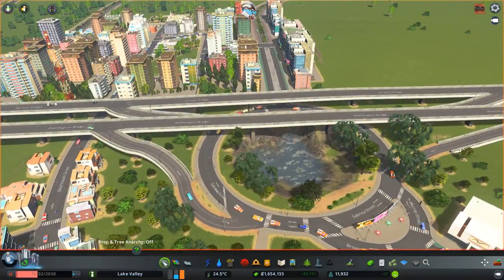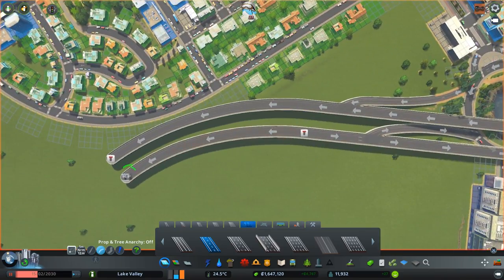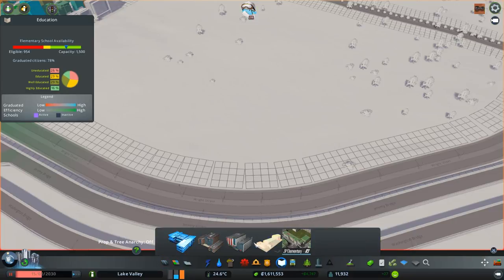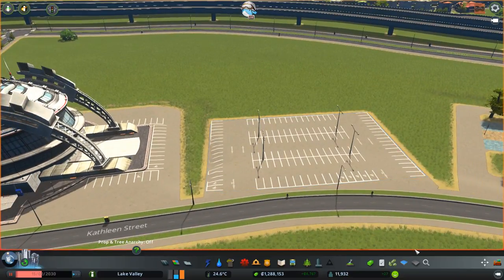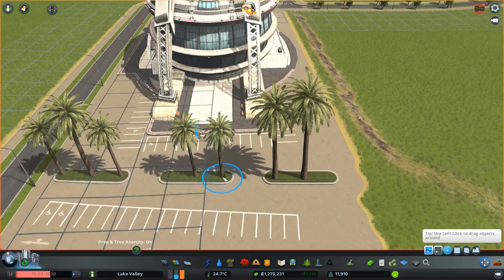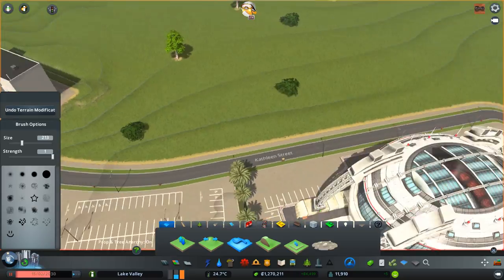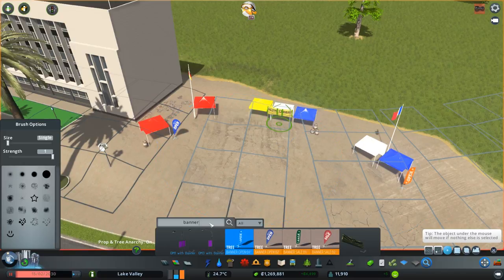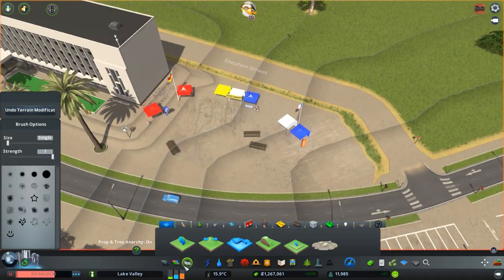🏡 University Fresher's Fair | Let's Play Cities: Skylines #12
Welcome to Cities: Skylines! This Cities Skylines Mass Transit DLC Playthrough will focus on me learning the game, getting started and having YOU help me! We will focus on good design and nice looking areas as best as we can, hopefully working later on detailing! In this episode, we begin work on our university campus, including a 'fresher's fair'!

Cities: Skylines is a city-building game by Colossal Order and published by Paradox Interactive, released in March 2015 for Microsoft Windows, OS X, and Linux; an Xbox One version, which is ported by Tantalus Media, was released in April 2017. The game is a single player open-ended city-building simulation. Players engage in urban planning by controlling zoning, road placement, taxation, public services, and public transportation of an area. Players work to maintain the city's budget, population, health, happiness, employment, pollution (land, water and noise), traffic flow, and other factors. The player can also play in a sandbox mode with two mods that come preinstalled in the game, ready to enable: these unlock all milestones and provide unlimited money to the player.